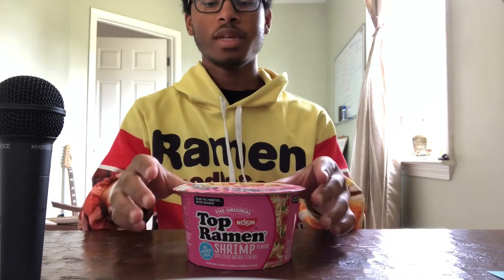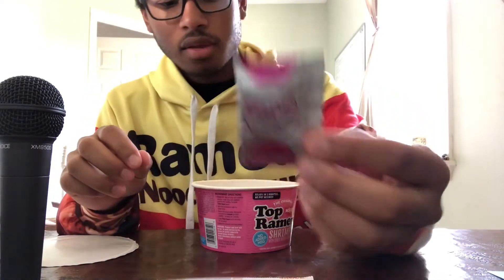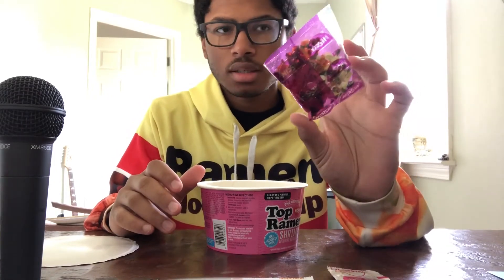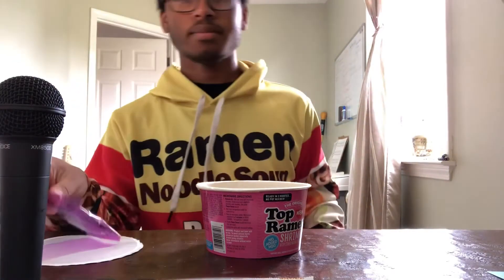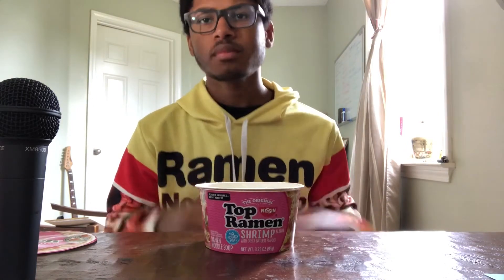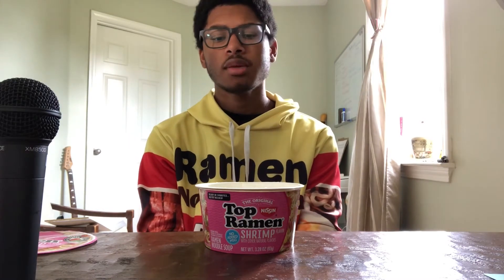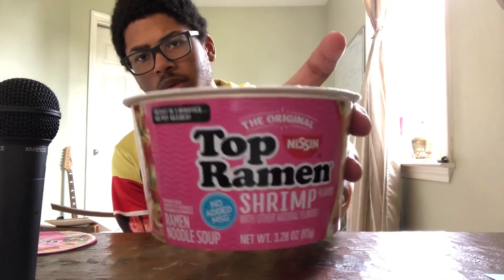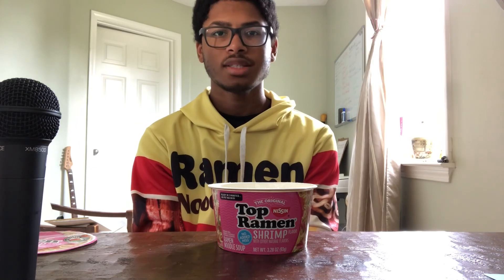Nissin Top Ramen Bowl Shrimp Flavor Review